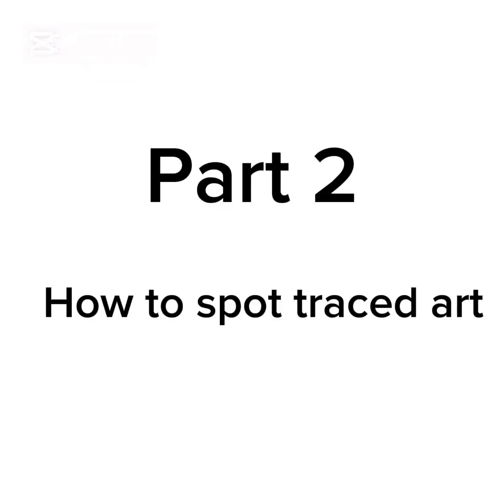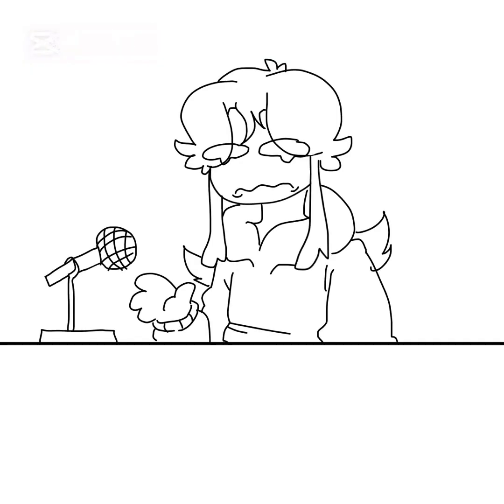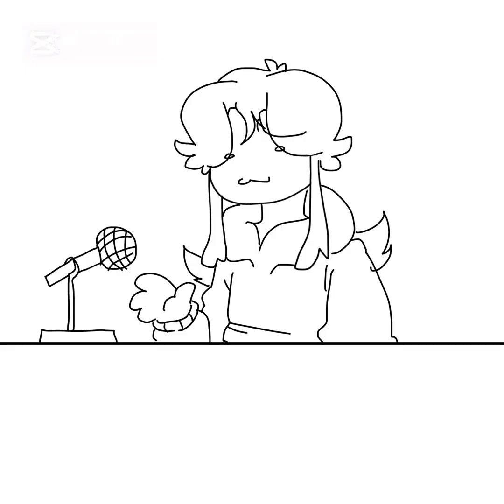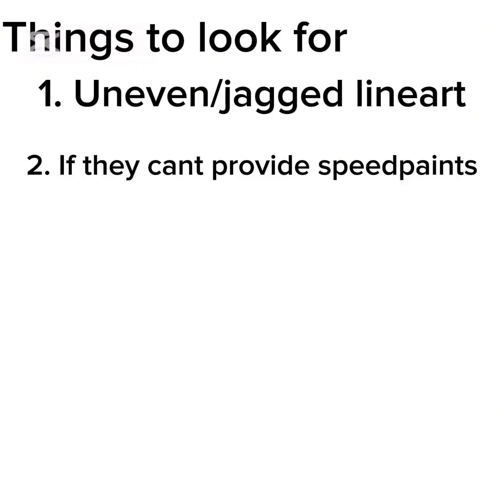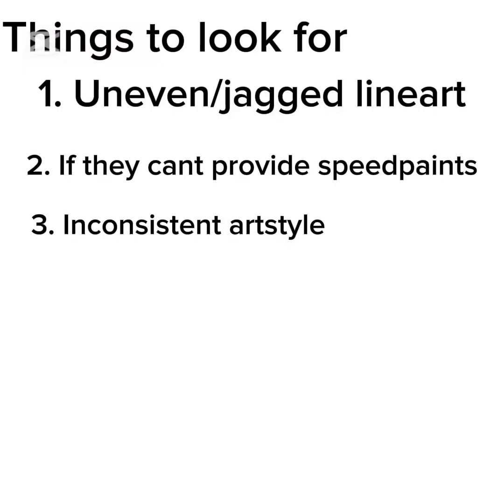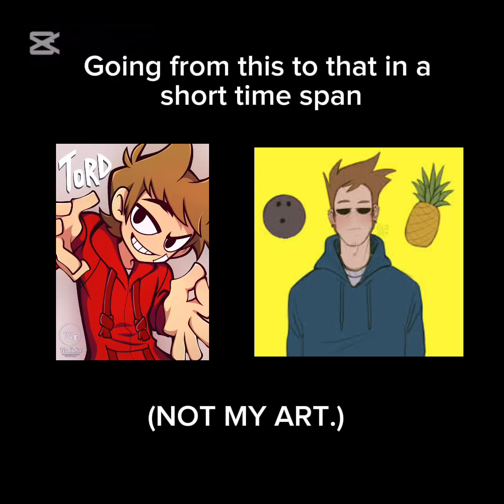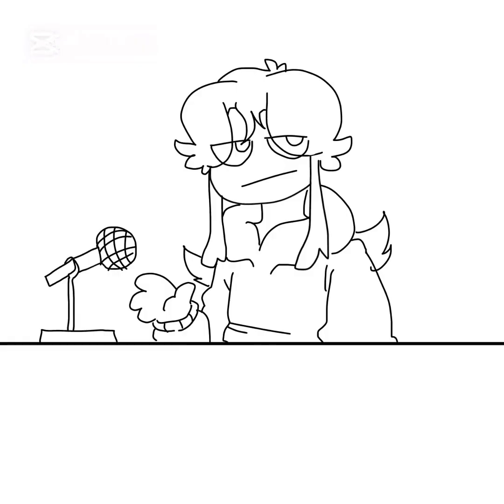How to spot traced/stolen art!!! (Read desc)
ADULTS CAN TRACE TOO BTW.